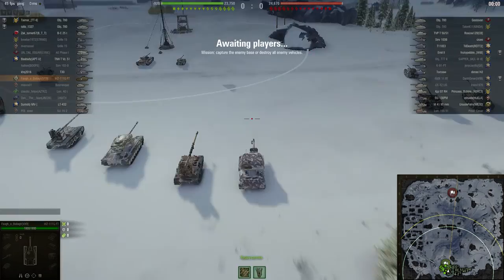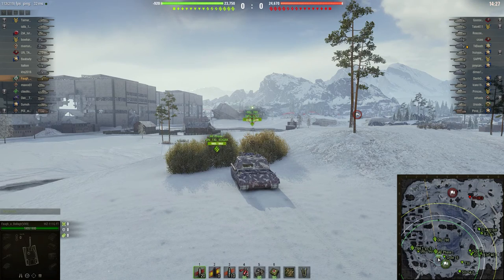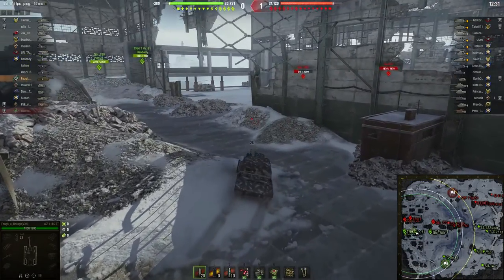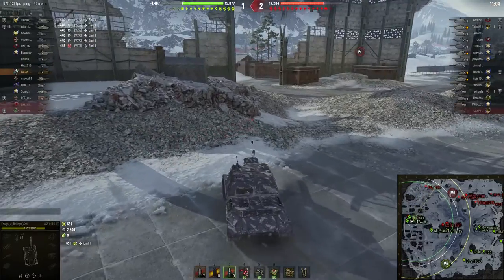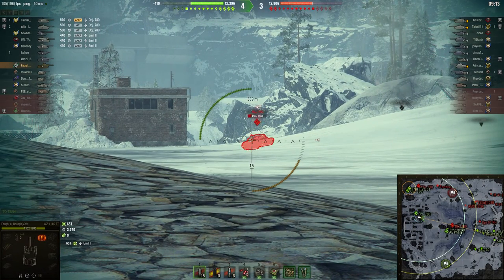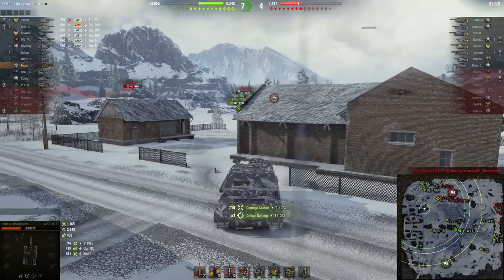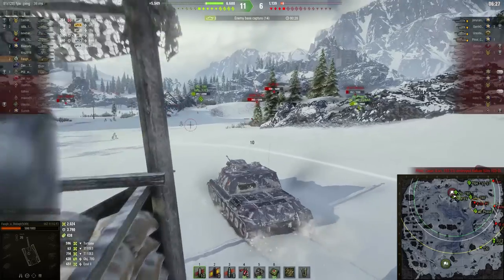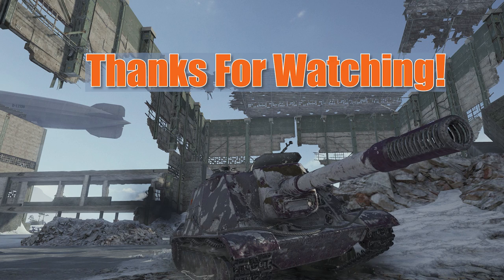The WZ Jamaican Steel Drum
Faugh is in his WZ-111G FT on the Recon Airshipyard map and his tank get pummeled reminded me of the Jamaican steel drums.  Great Job Faugh!

If you would like to have a game featured, please upload the game to wotreplays.eu, email the replay link, and any information about you and the game you would like to have shared. Example: I was sweating and my hands were shaking.

WOT Video: 55